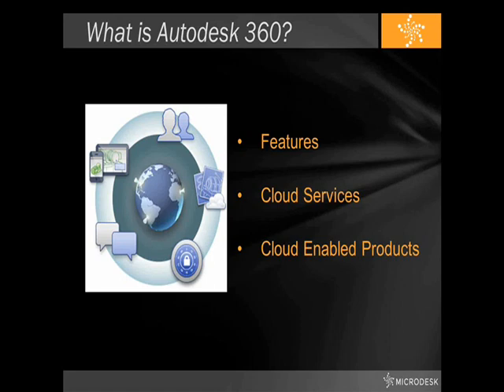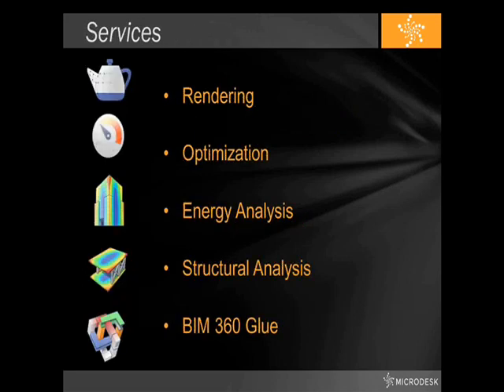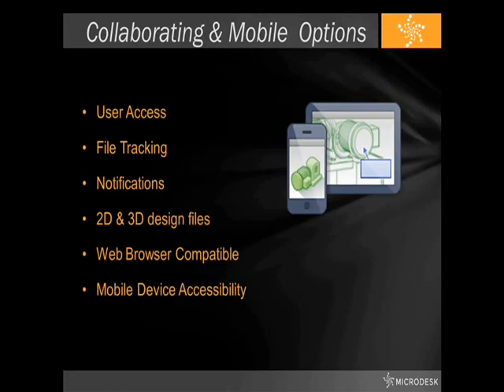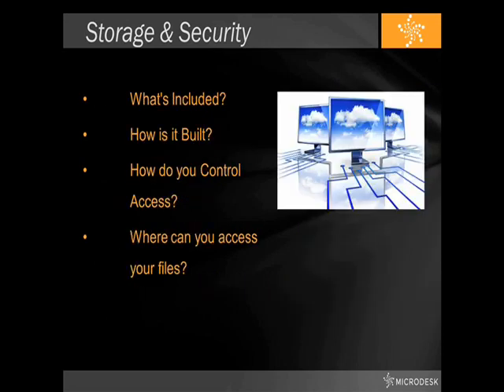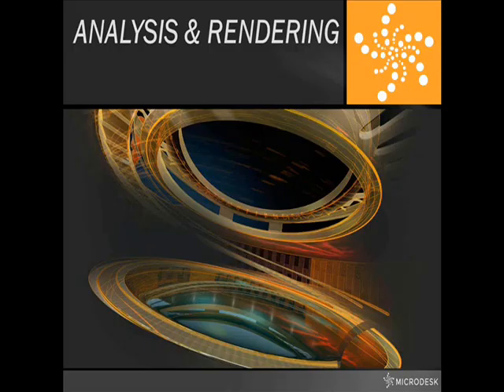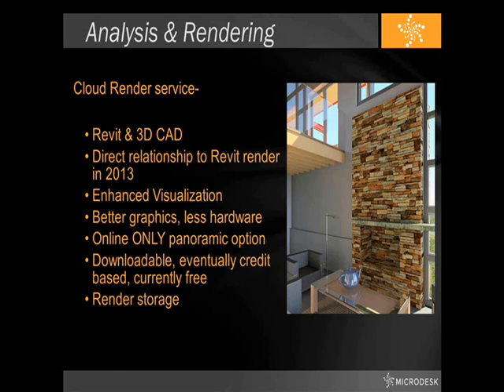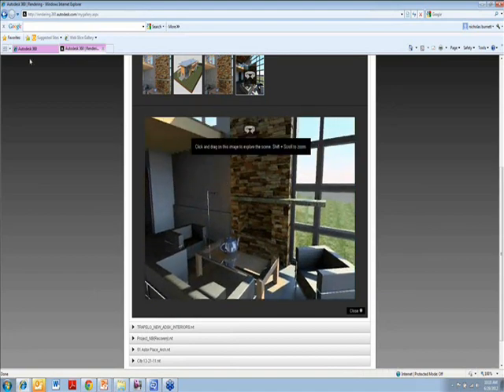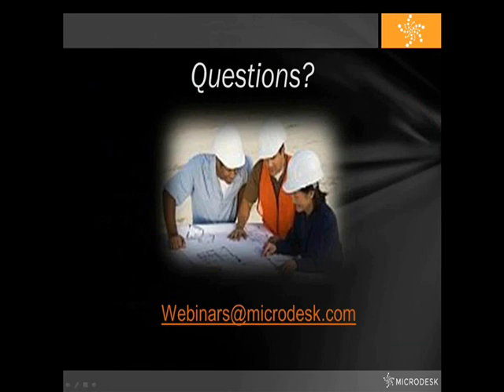Webinar: Whats New in 2013: Autodesk 360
Cloud technologies are taking collaboration to the next level for the design and construction industry. Autodesk 360 is a new cloud-based platform that gives you access to storage, a collaboration workspace, and cloud services. Join us to learn more about the various features and services that will improve the way you to share, view and collaborate with others - anytime, anywhere. We'll also take a look at some of the cloud tools for rendering, optimization, energy analysis and structural analysis now available to Subscription customers.